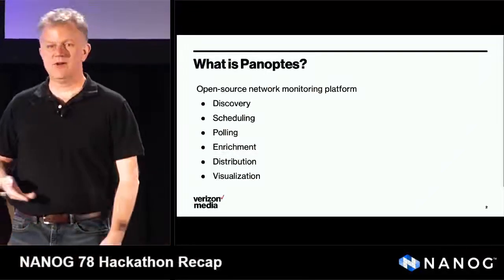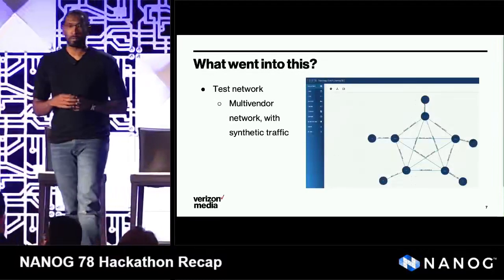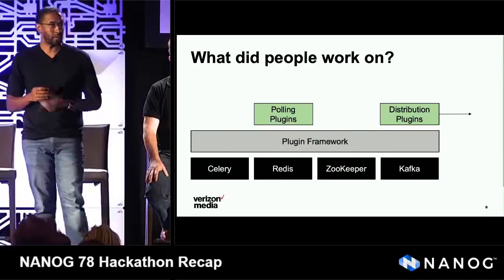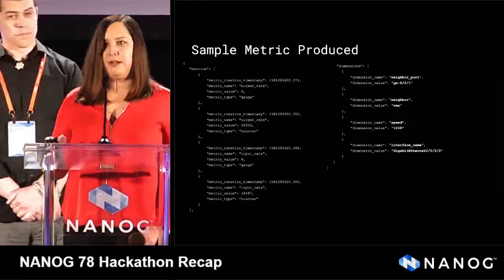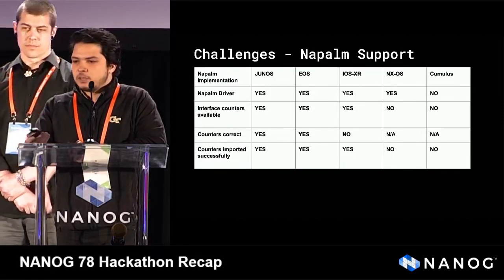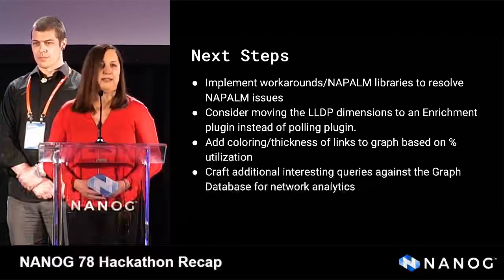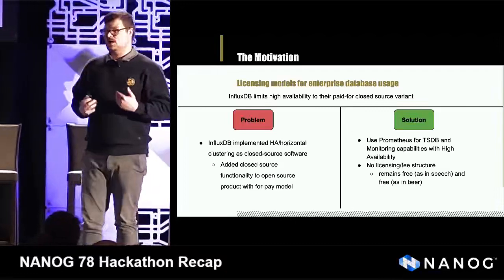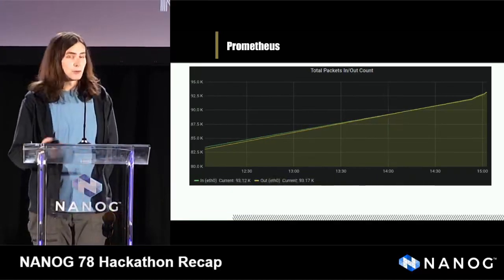NANOG 78 Hackathon Recap